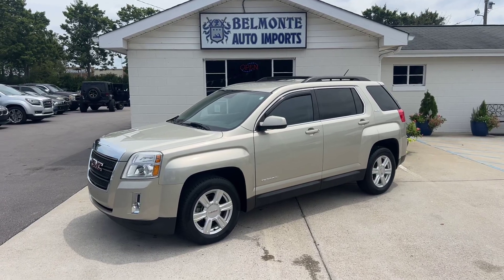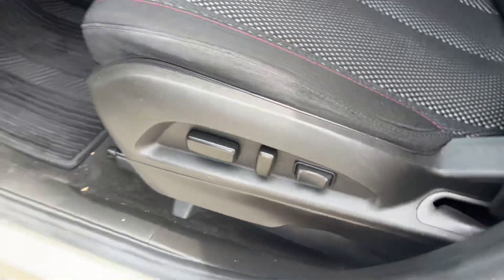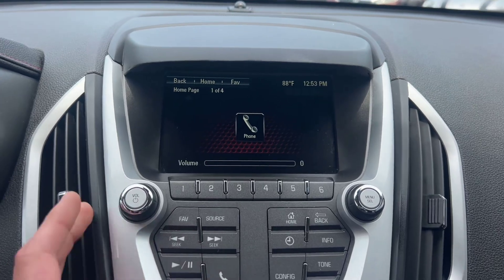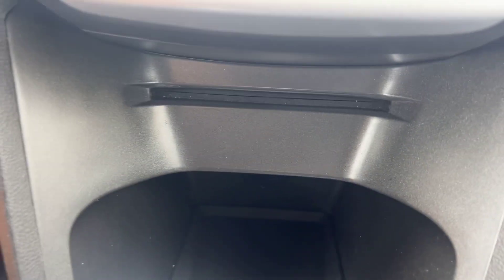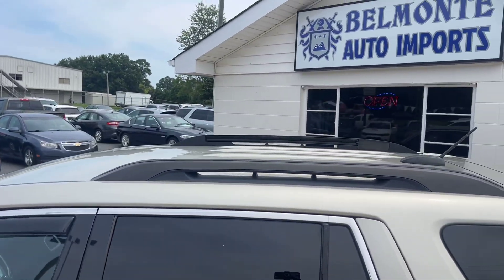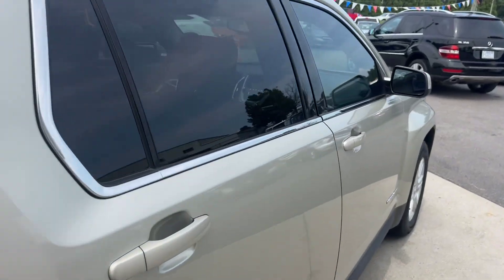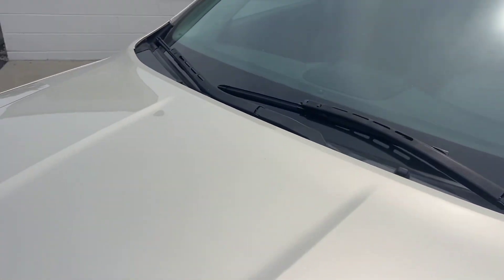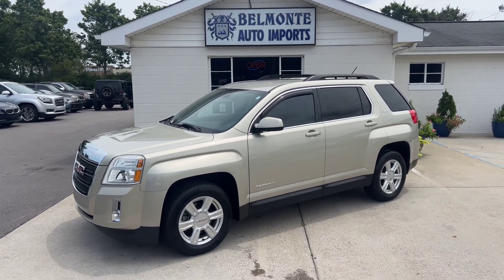2015 GMC Terrain SLE-2 for sale @Belmonte Auto in Raleigh NC